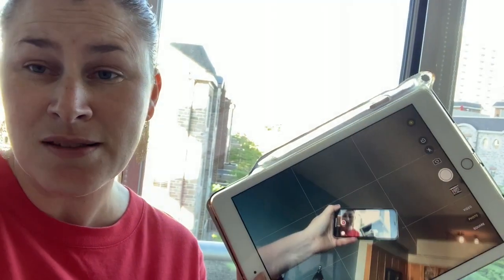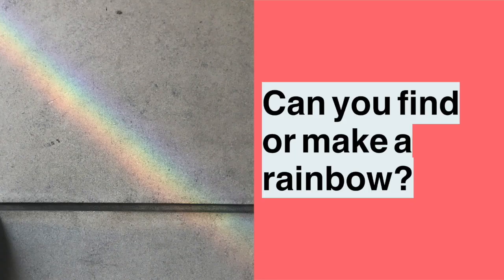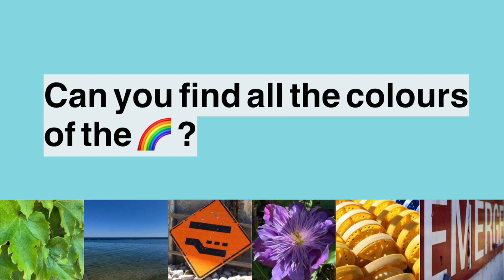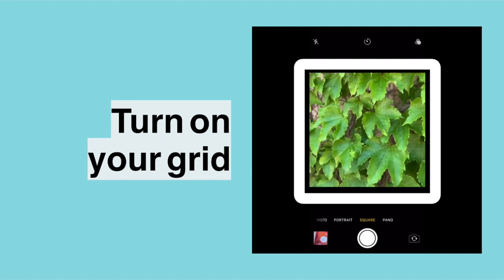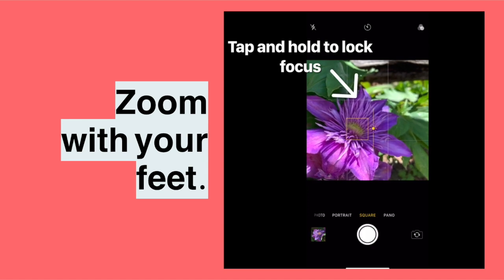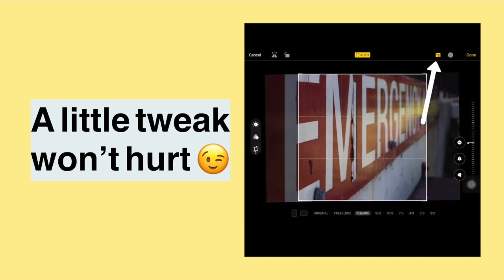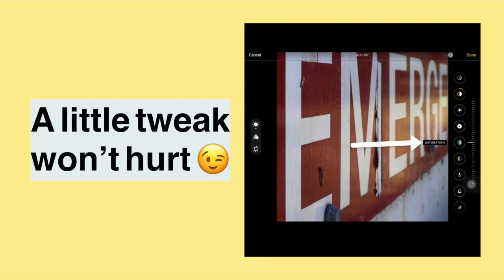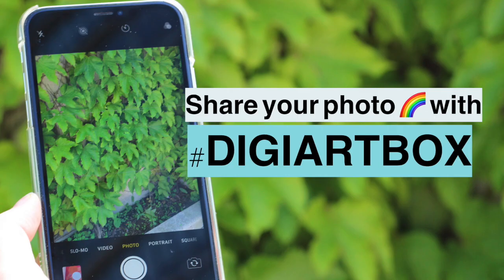Rainbow Photowalk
Grab your device, get outside and start snapping.
Included are a few tips to help you get started.